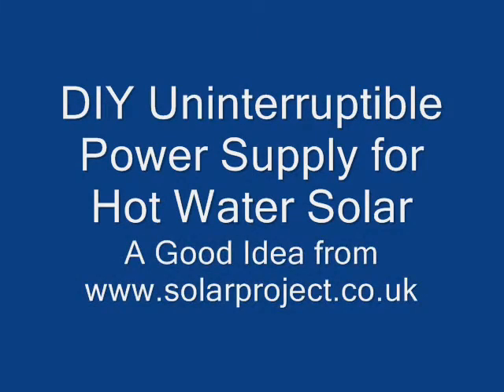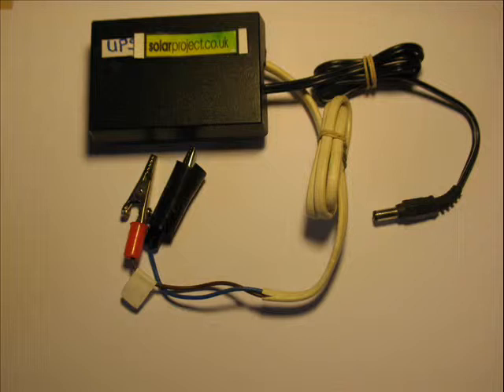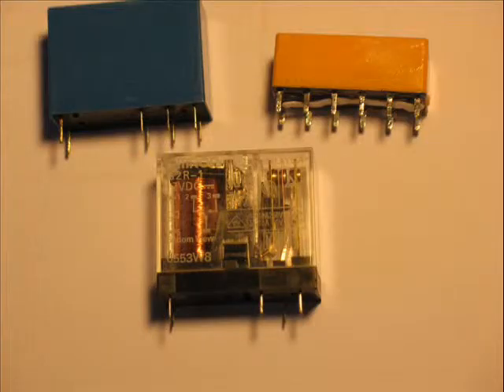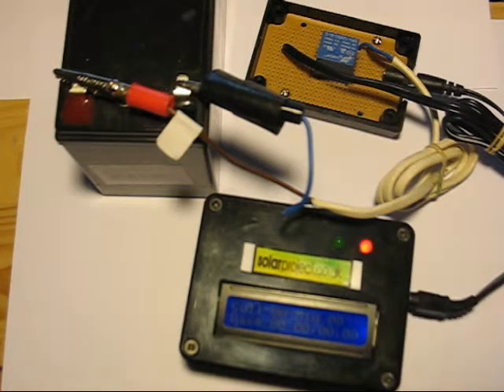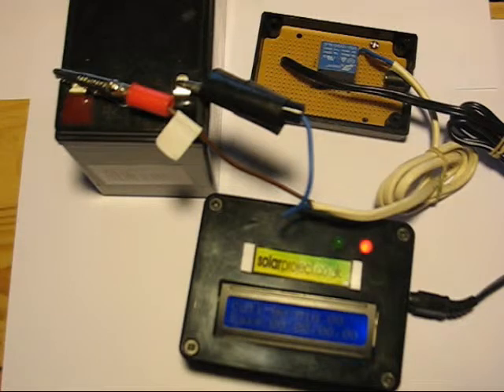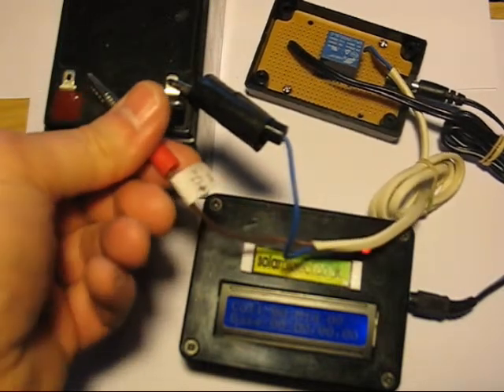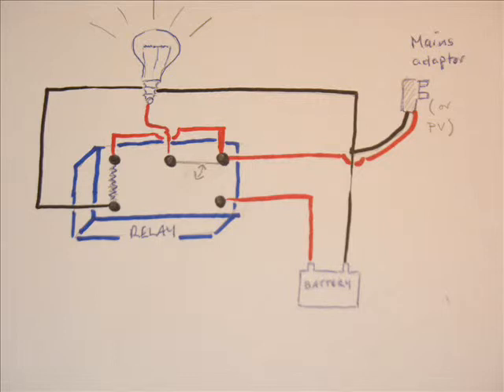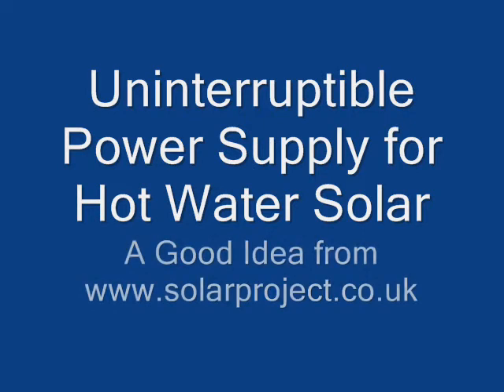UPS for £2 or less.wmv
Make a simple Uninterruptible Power Supply UPS for a couple of dollars.  Great for switching power sources automatically. DIY solution, It doesn't have to cost the Earth --- more details are available on the website